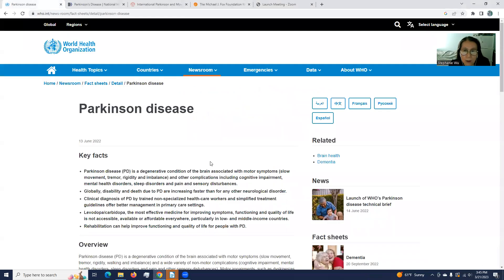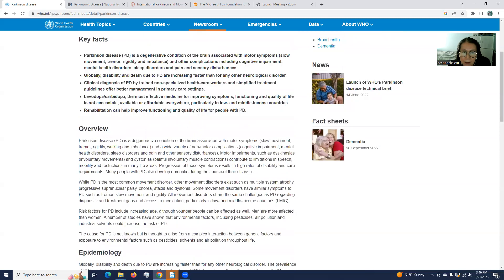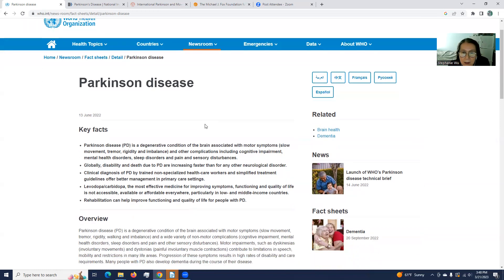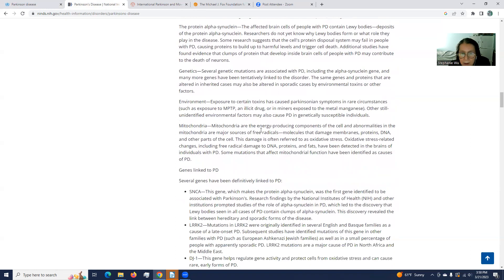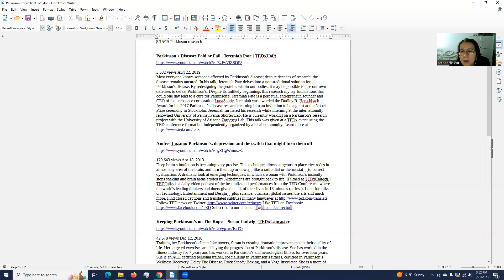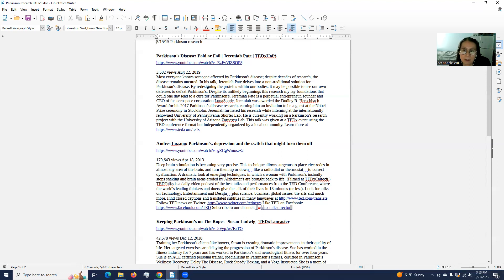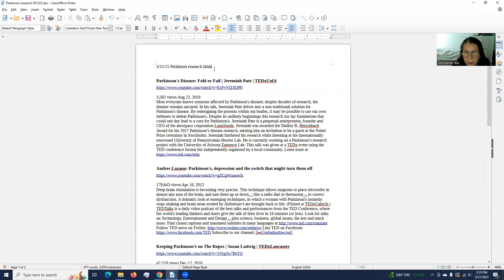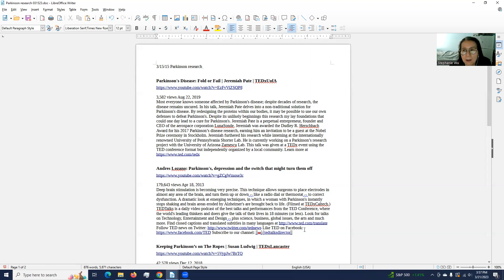Parkinson research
I hope you would be able to find the way to deal with Parkinson disease.
As the world 8.5M has Parkinson population, please check on the following link, hopefully their story will give you some encouragement.